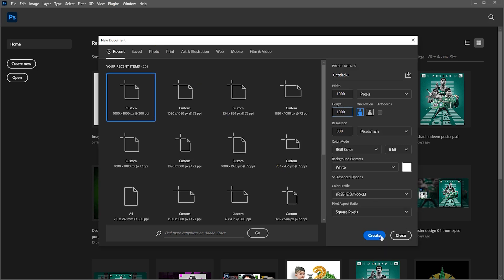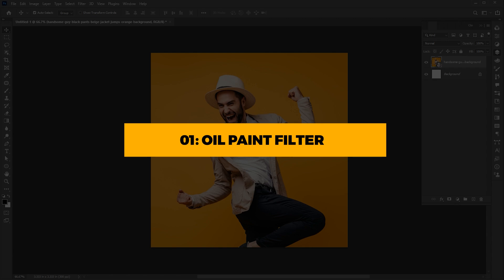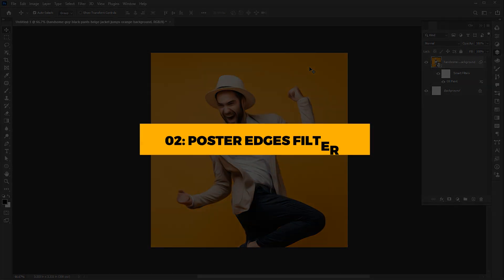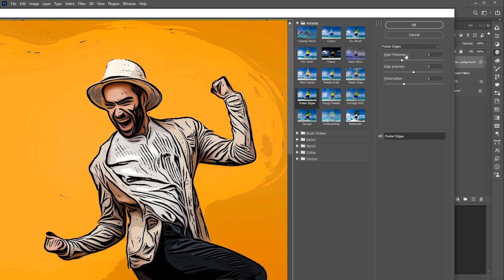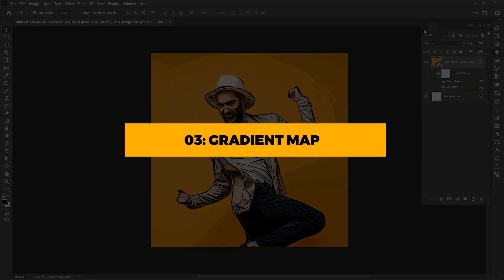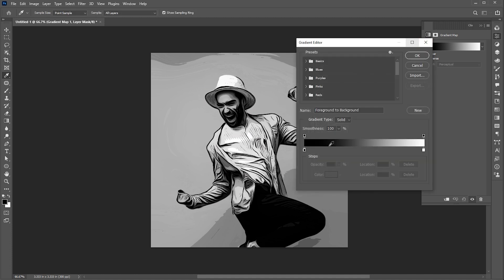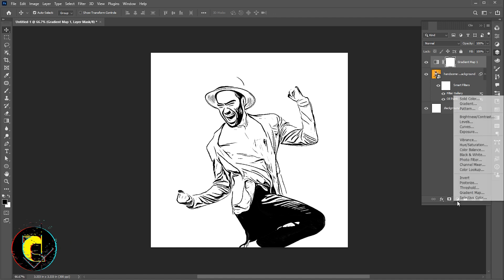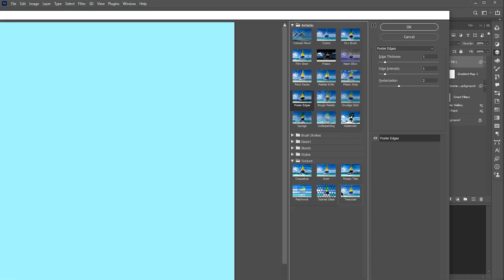Convert an Image to a Line Art Effect in Three Easy Steps I Photoshop Tutorial I Image to Line Art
Prep Like a Pro! Use UniConverter’s converter & compressor tools before you hit the edit

Hi everyone,

In this tutorial, I will teach you how to convert an Image to a Line Art Effect in Three Easy Steps I Photoshop Tutorial I Image to Line Art| Learn Creative.
Drop Shadow in Photoshop I Photoshop Tips I Drop Shadow

Keep learning..!

Intro: 00:00
Oil Paint Filter: 00:31
Poster Edges Filter: 00:59
Gradient Map: 01:28

Learn Creative